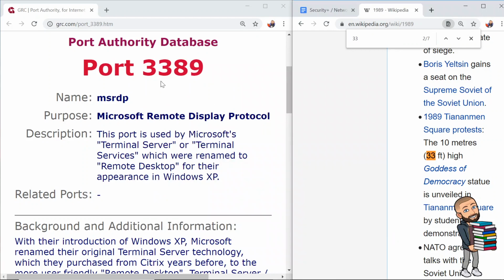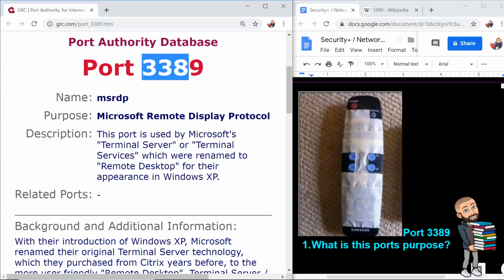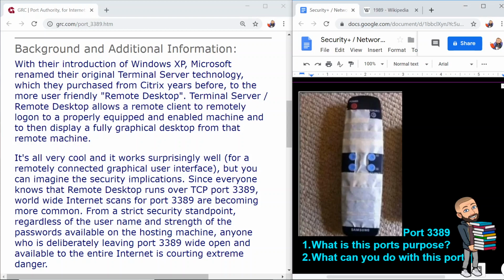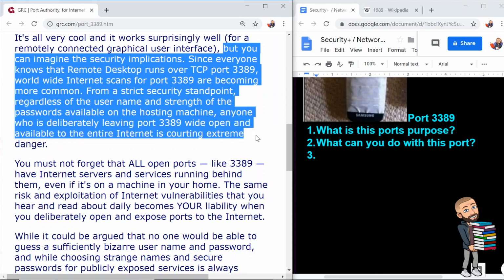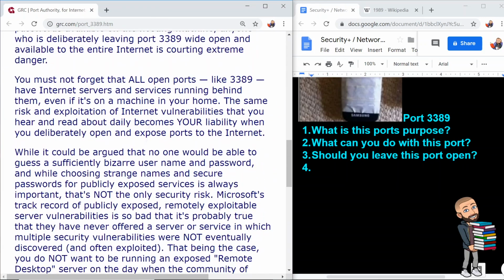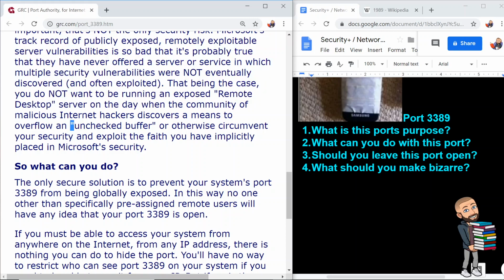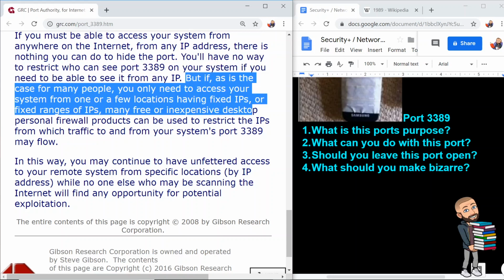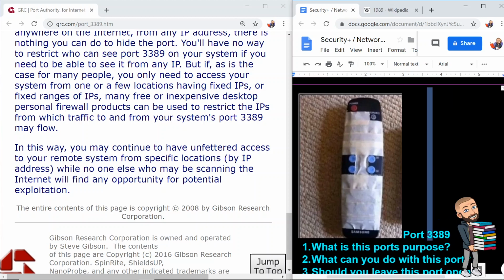Port 3389 RDP Security+ keyword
Learning can be hard, especially if you are taking a test that expects you to memorize port numbers so I do a little number association here to try and remember...

Questions:

1. What is the purpose of this port?
2. What can you do with this port?
3. Should you leave this port open?
4. What should you make bizarre?

When I imagine this reserved port, I think of a large barn door instead of just a regular-sized door because it allows access to an entire operating system rather than just a smaller stream of data like port 80/443. Though to be fair the amount of data traveling through a port totally depends, I'm just talking about my imagination here.

Answers
1. to login to a remote machine (computer)

2. display another computer's GUI so you can click around that OS
3. No
4. Your username AND password